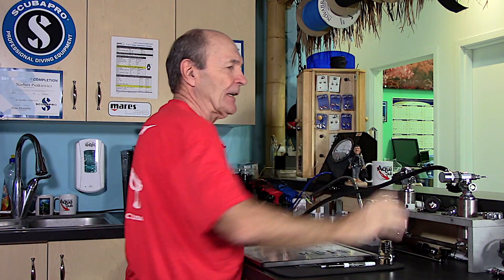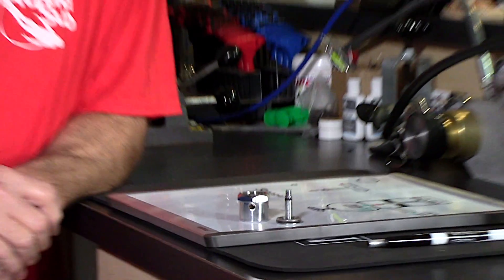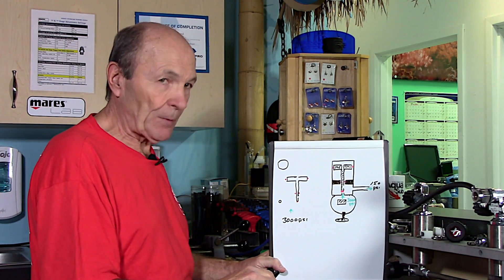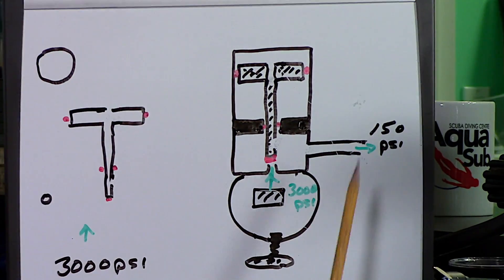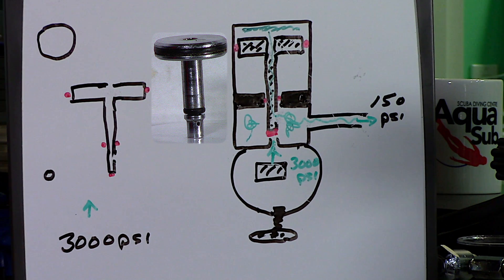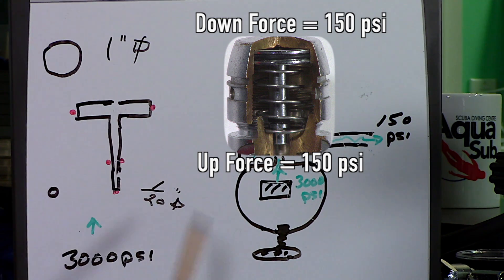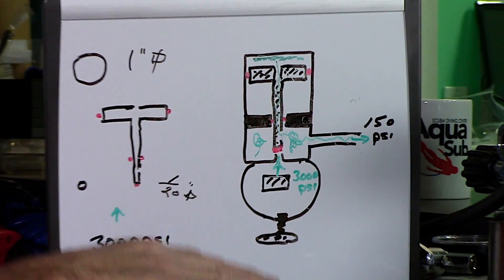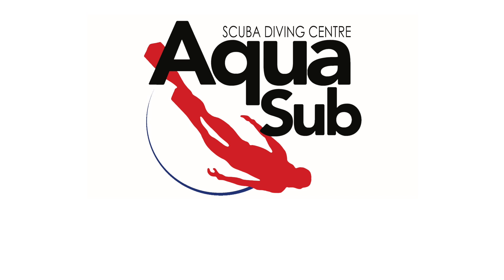How A Piston Regulator Works - Scuba Tech Tips: S08E14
A scuba regulator with one moving part will likely be very reliable.  Alec shows a piston regulators internal parts and explains the operating principle that makes it so simple and reliable.